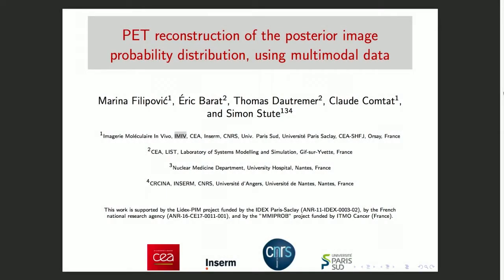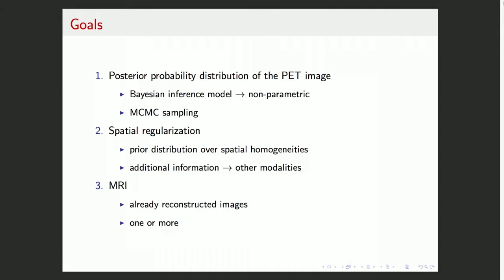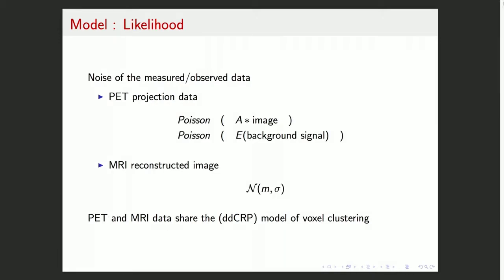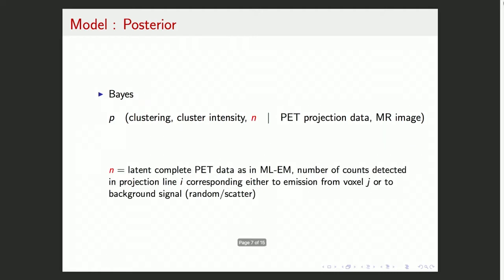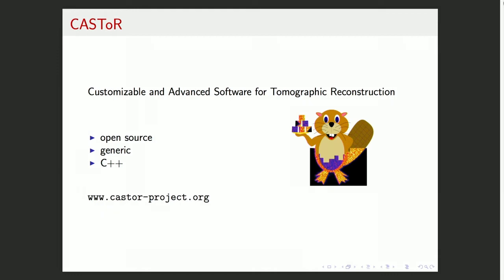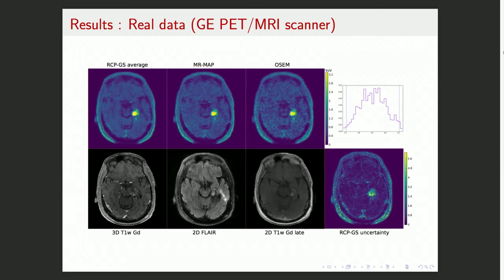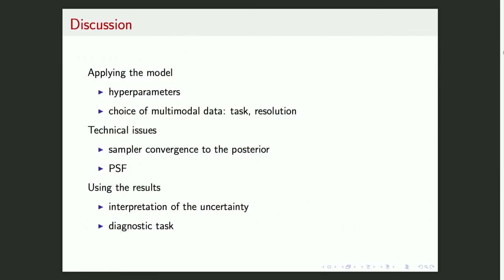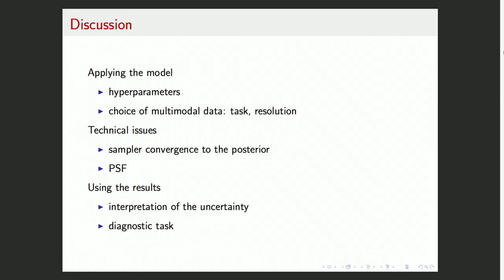PET reconstruction of the posterior image probabaility distribution, using multimodal data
By Marina Filipovic Pierucci,  recorded at the Synergistic Reconstruction Symposium 2019